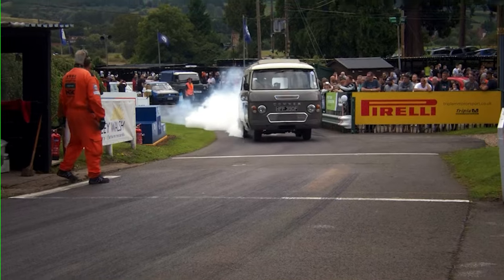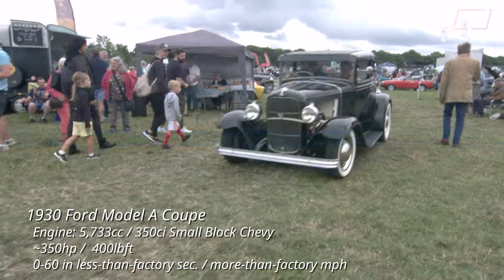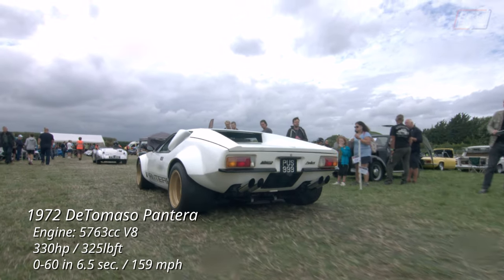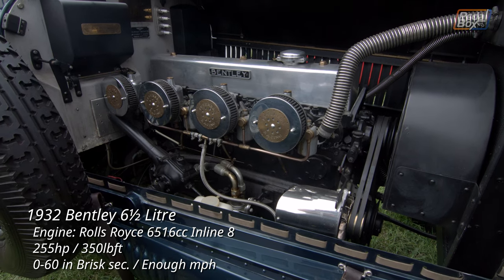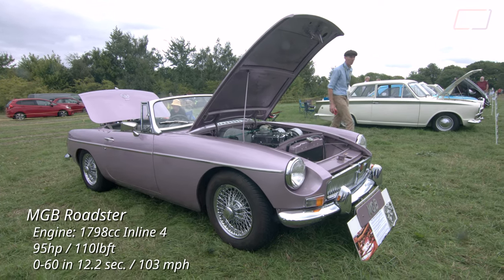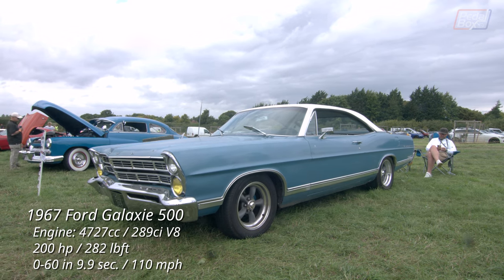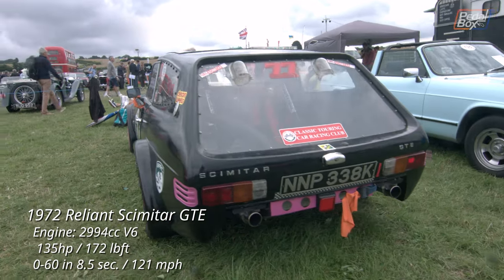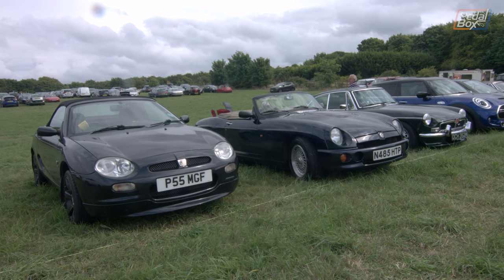Shere Hill Climb 2022 Part 2 | PedalBox RoadTrip Episode 23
Shere Hill Climb is a great, fun event made up of a hill climb and a car show, not every car goes up the hill but LOTS do and theres a HUGE variety of car from the 1930's to the current day.